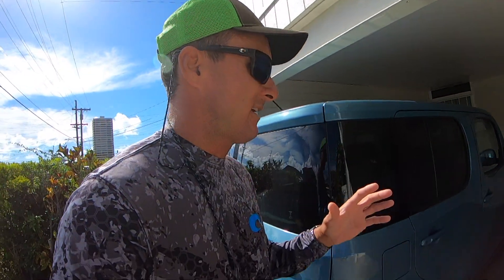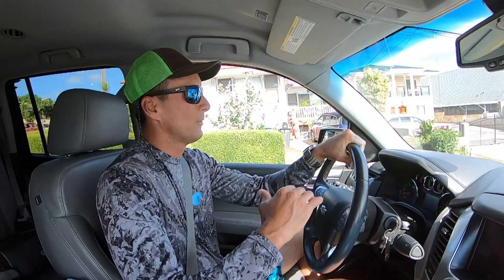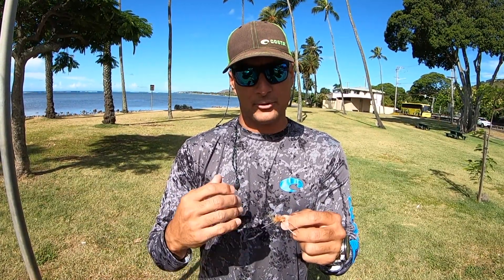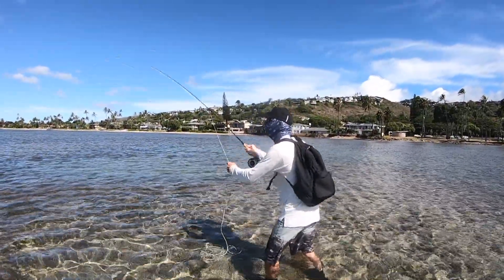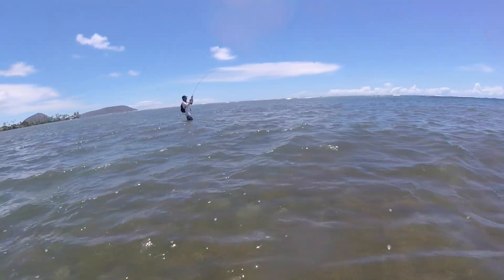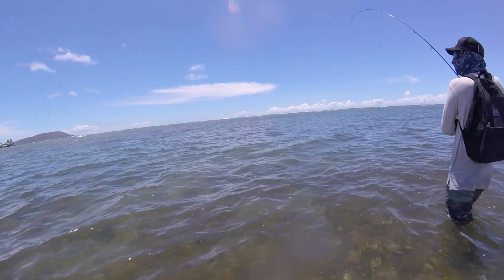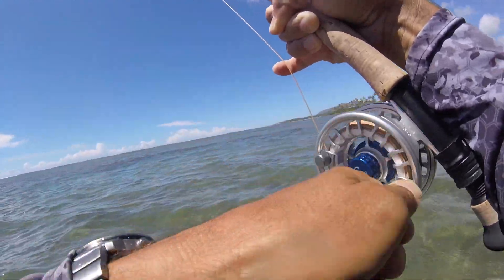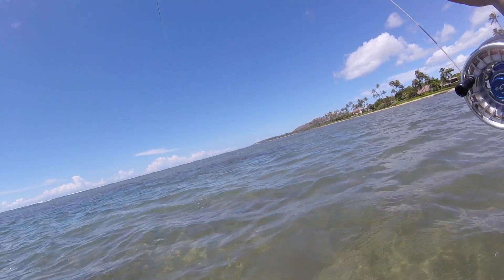28 August 2019 FIshing